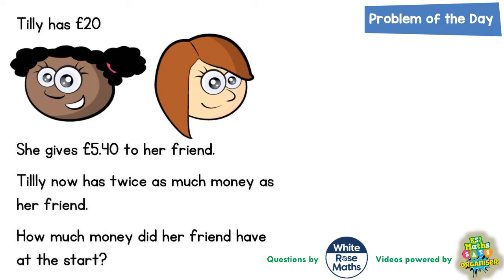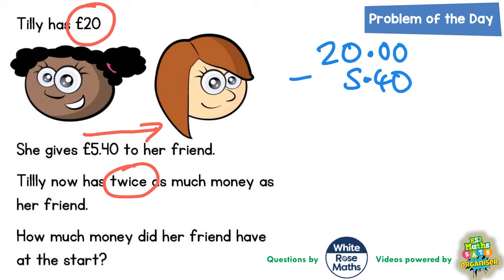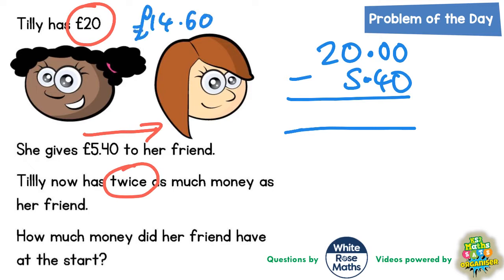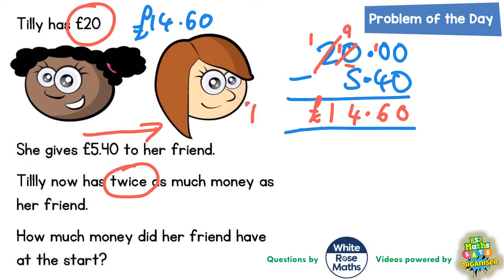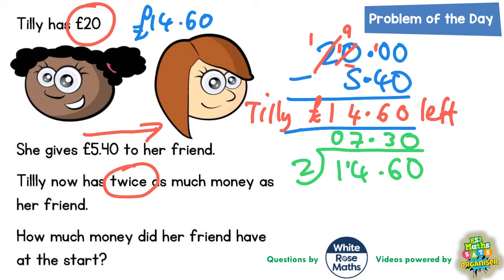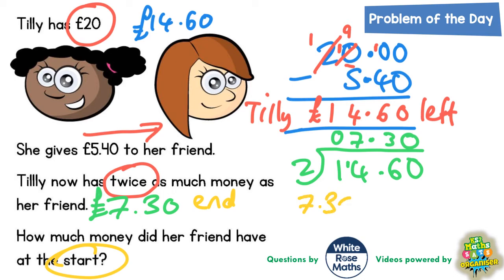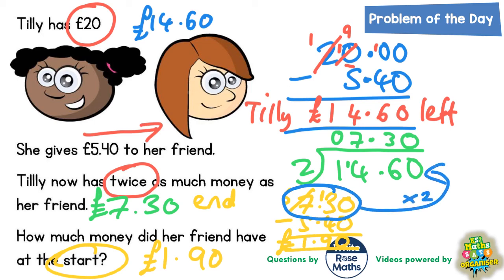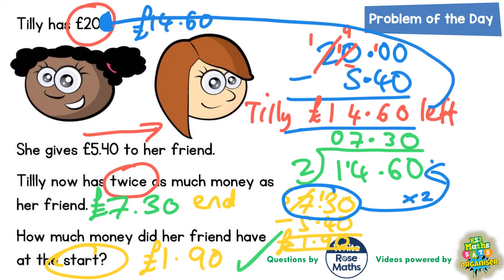Q50 The One Where Tilly Shares and Has Twice as Much